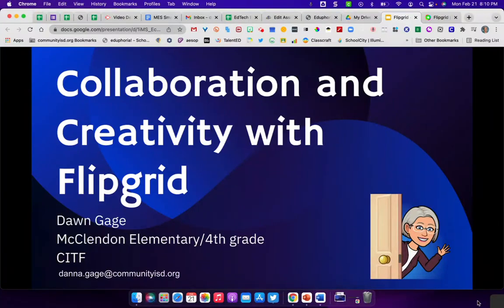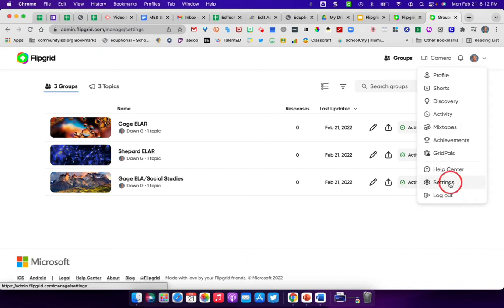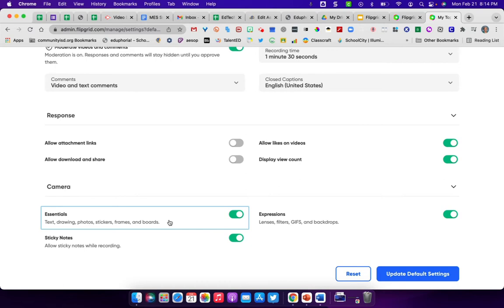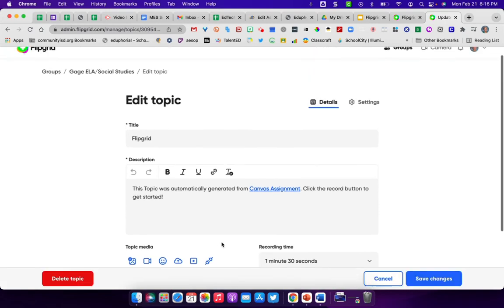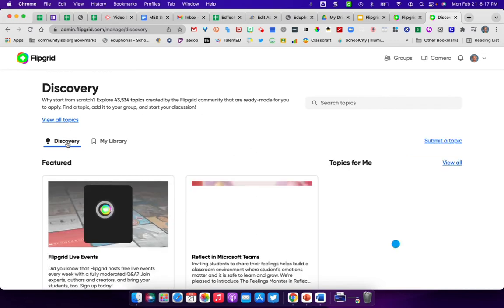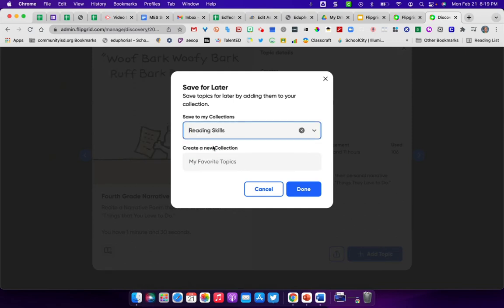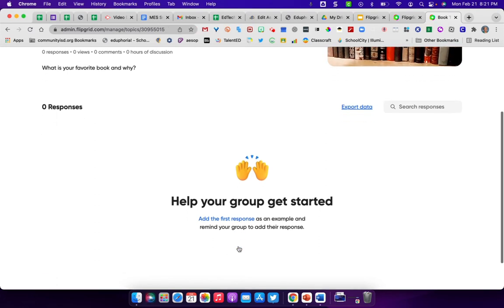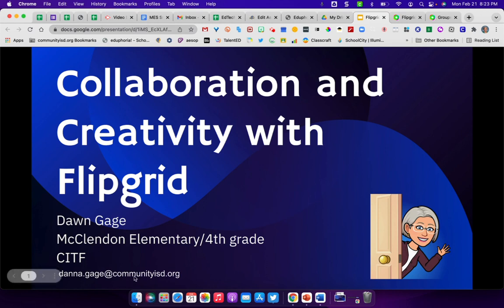Student Collaboration with Flipgrid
Have students share and collaborate using this simple video tool.